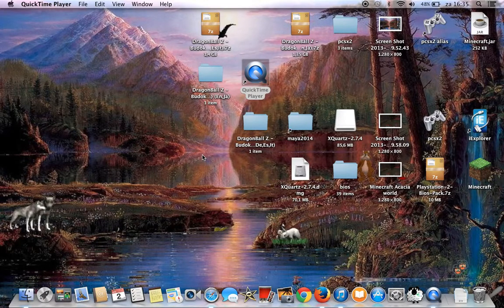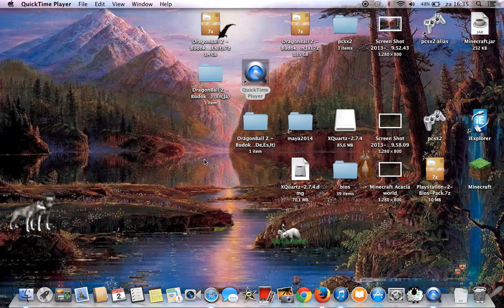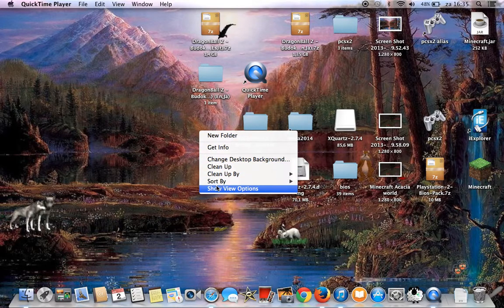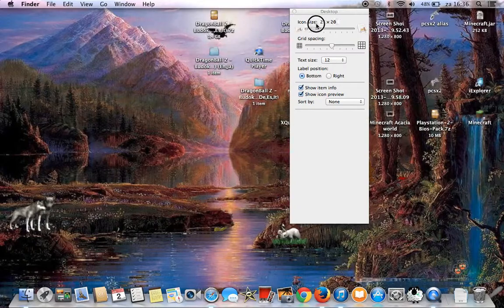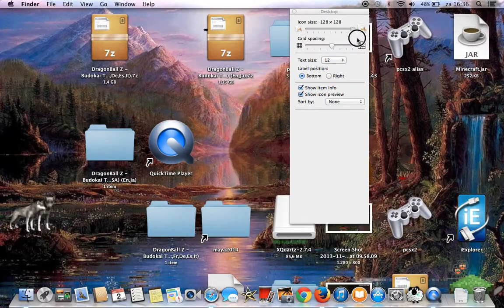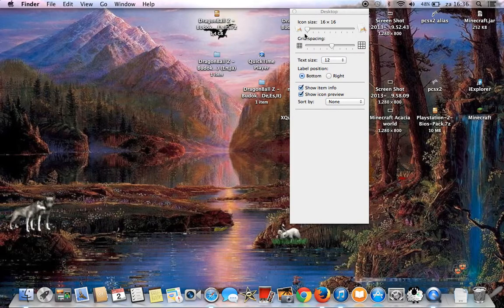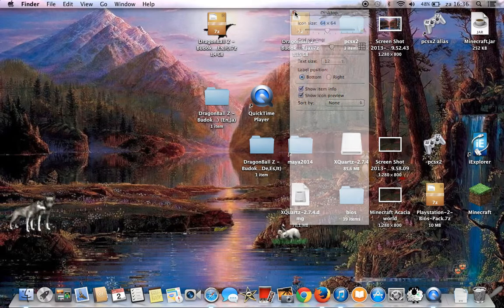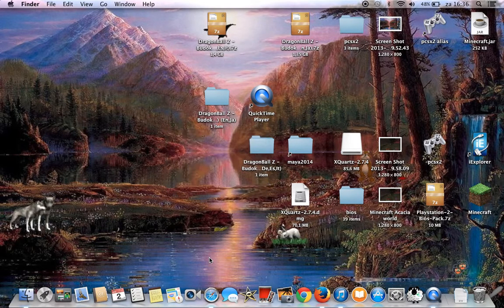Tutorial how to make your icons bigger Mac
hi guys i will show you in this video how to make your icons bigger.